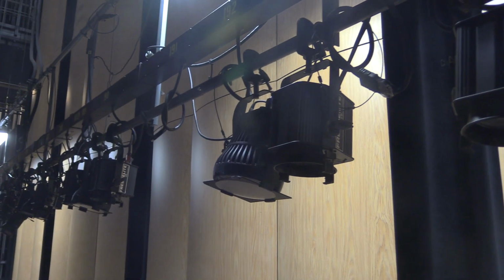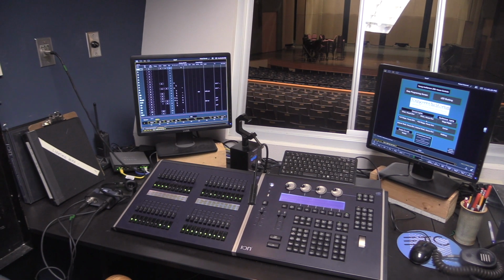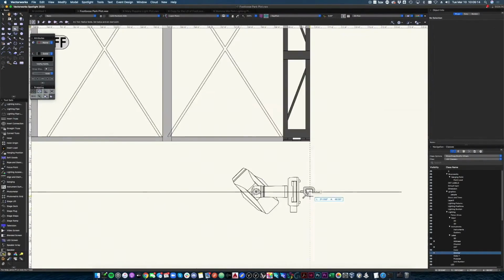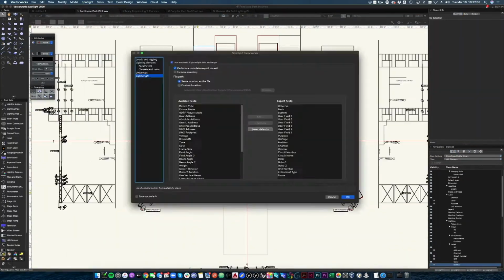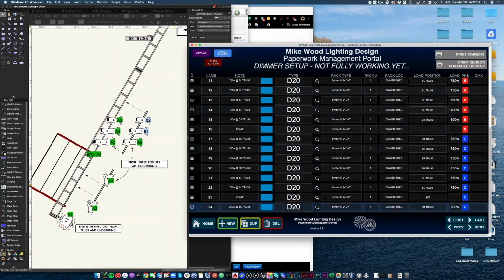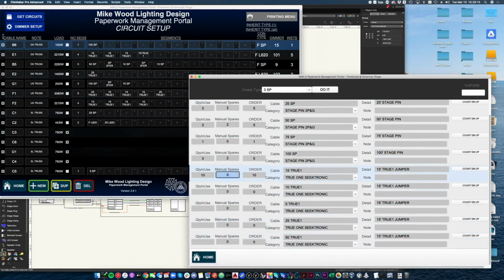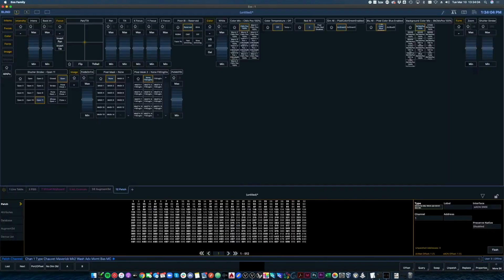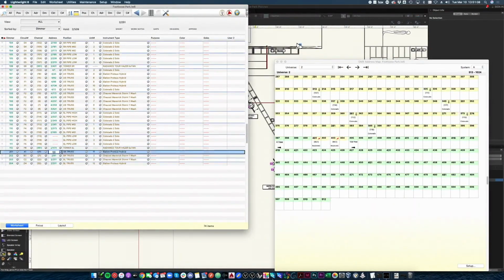Backstage Perspectives E4: Lighting Paperwork and Software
In the fourth episode of Backstage Perspectives, I chat with Mike Wood, Freelance Lighting Designer about his design process leading up to his time in the theatre.

This program is made possible by Young Auditorium.
While we remain entirely optimistic about the future, Young Auditorium is counting on the help of our supporters as we look forward to our 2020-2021 season and beyond.  We rely on ticket revenue to support general operations, so the temporary closure of our venue has had a significant impact on our organization. Be sure to select Young Auditorium General Operations in the ‘designation’ field. Your help is truly appreciated!